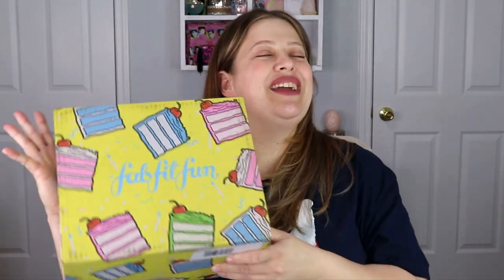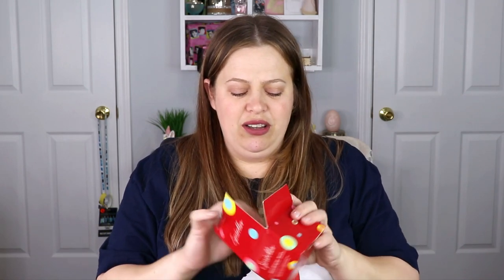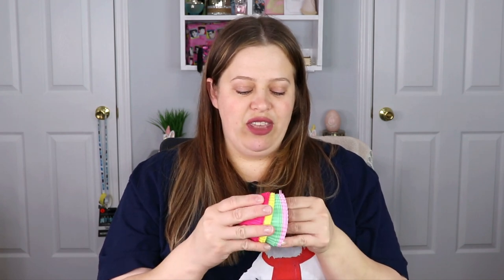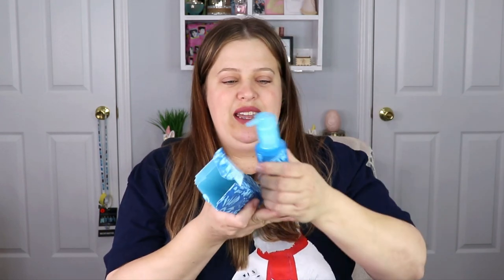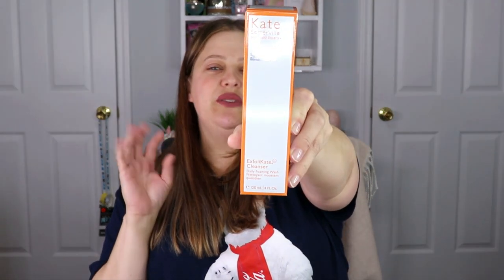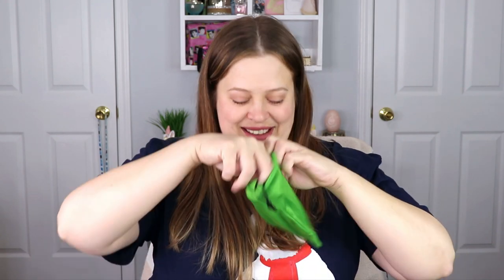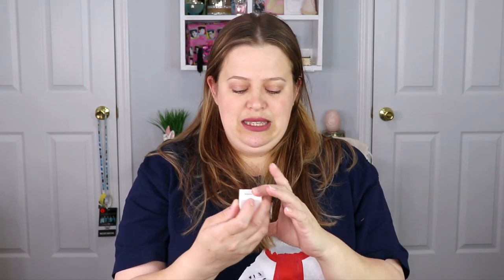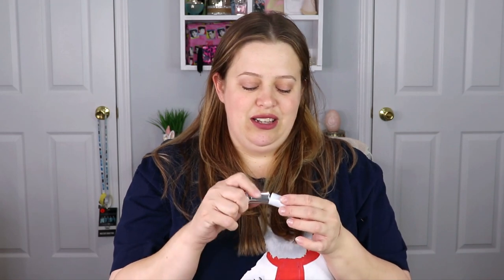FABFITFUN Spring Unboxing 2023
Hey everyone!! In today's video I am unboxing my Fab Fit Fun Spring box! What do you think about this month's box?